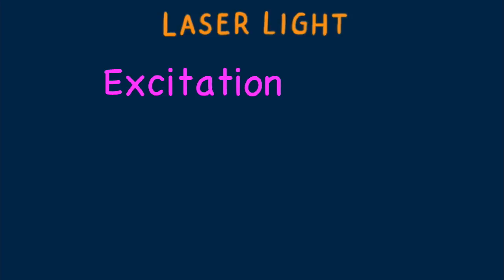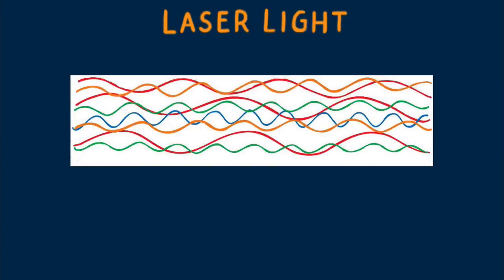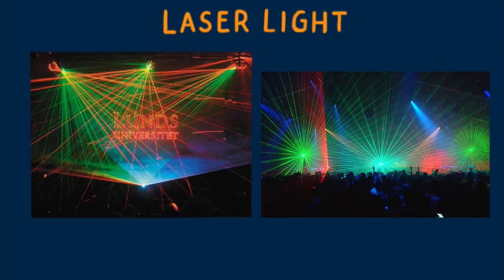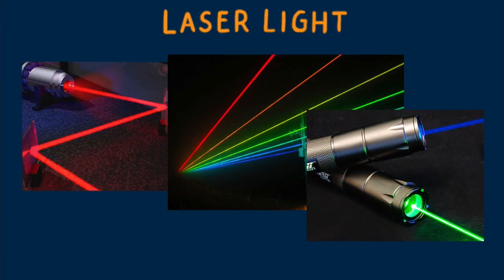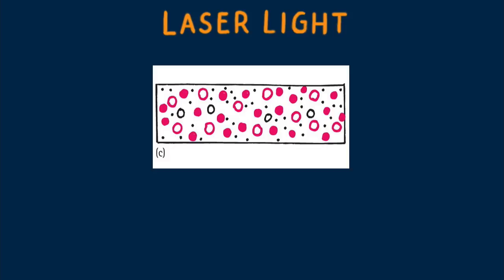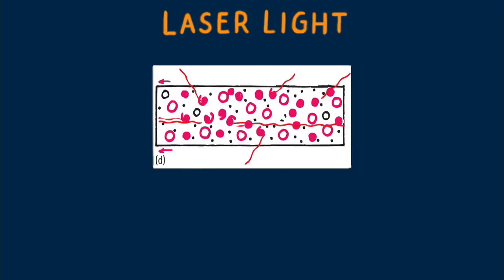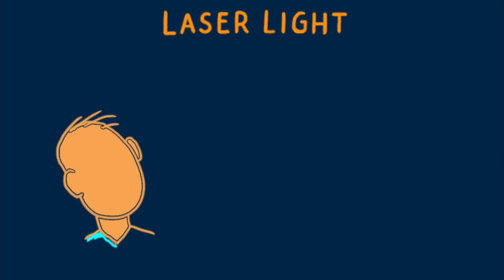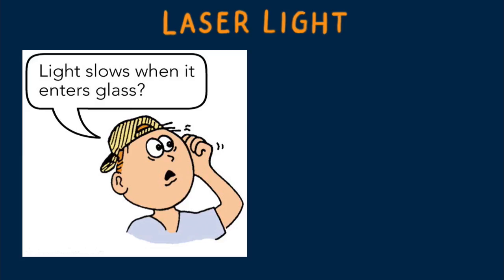Hewitt-Drew-it! PHYSICS 119. Laser Light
Explanation of the helium-neon laser.